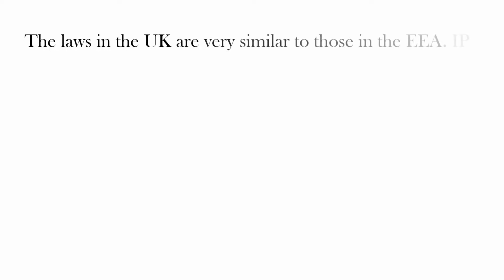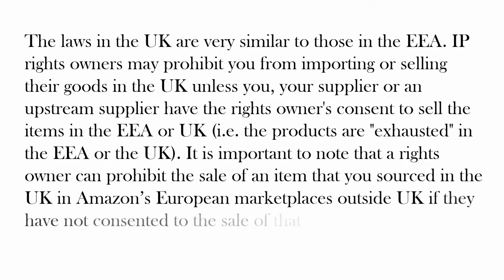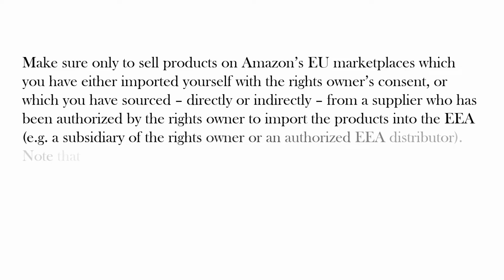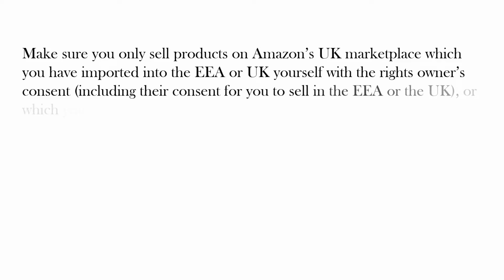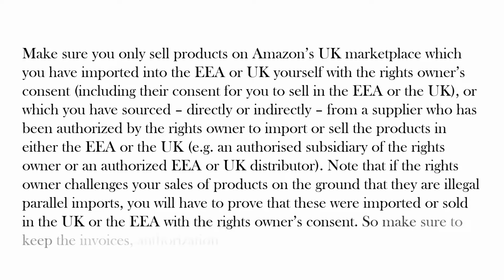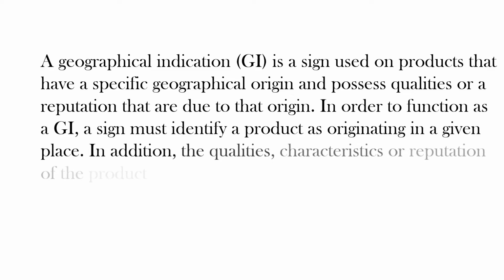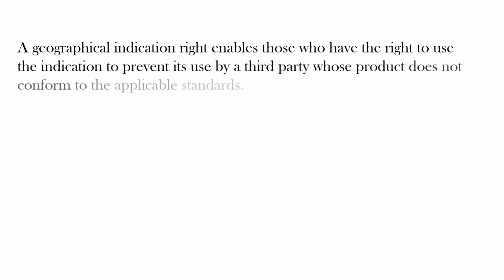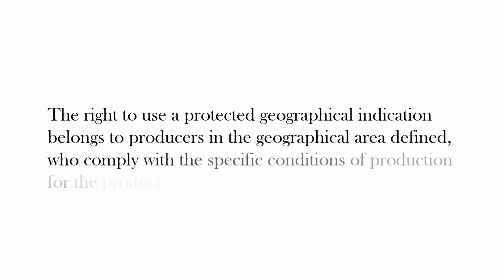Amazon Intellectual Property Violation : Parallel Imports | Geographical Indication - es205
This video is about Amazon Intellectual Property Violation: Parallel imports and Geographical Indication.

MENTIONED IN THIS VIDEO:

►0:00 Timestamp
►0:02 Intro
►0:09 Title
►0:17 Parallel imports
►3:53 Geographical Indication
►5:33 Outro